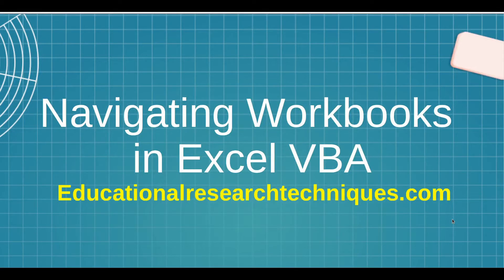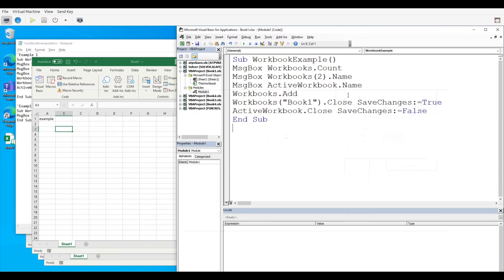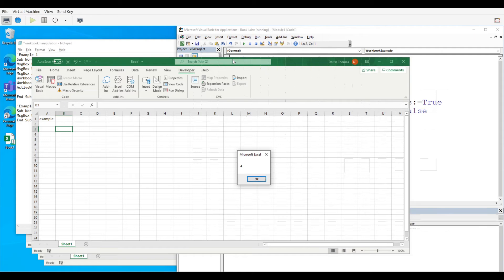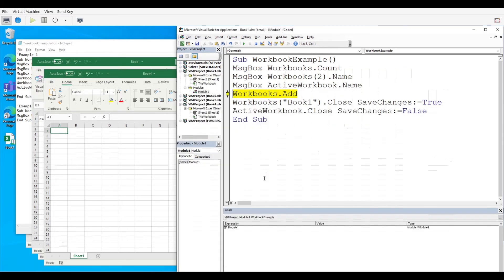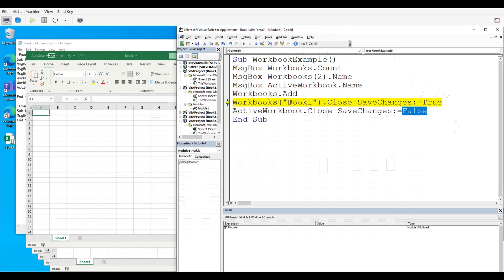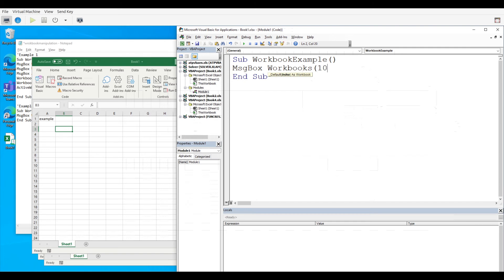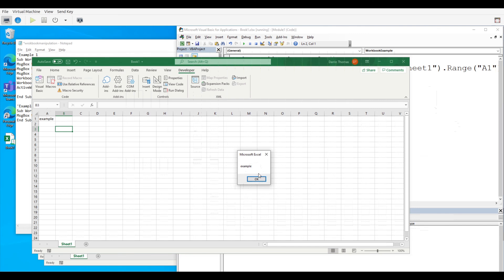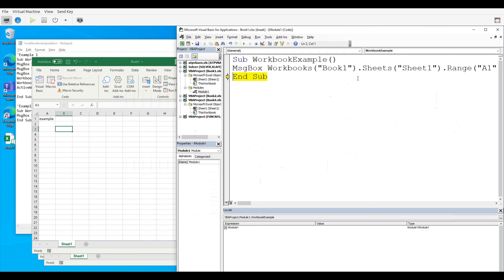Navigating Workbooks in Excel VBA